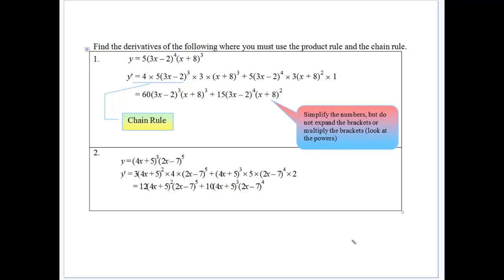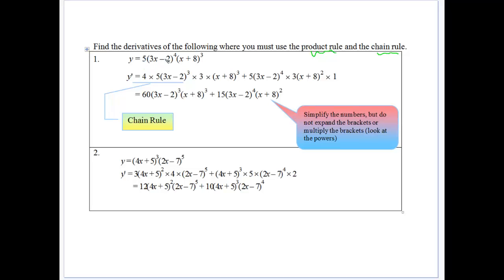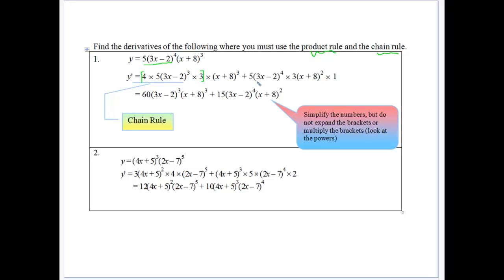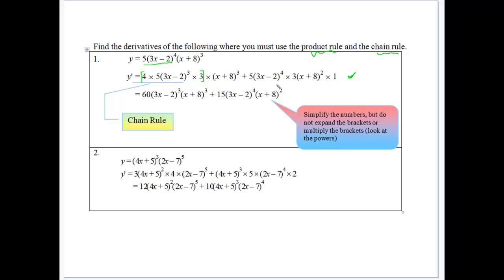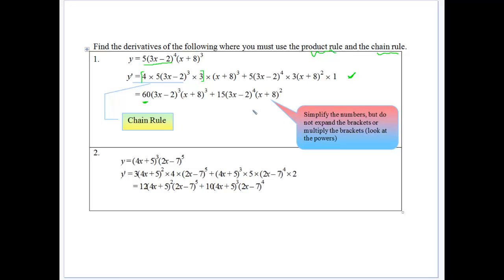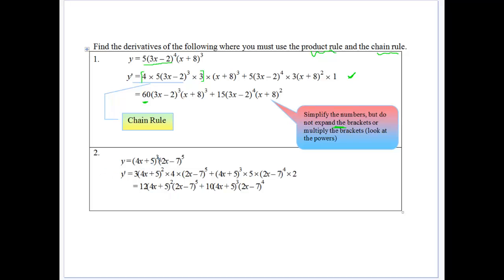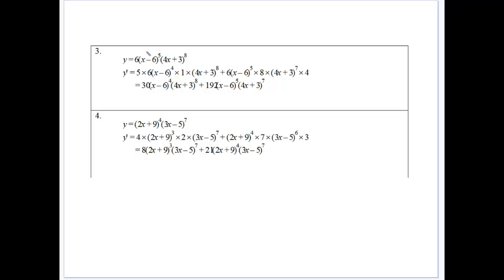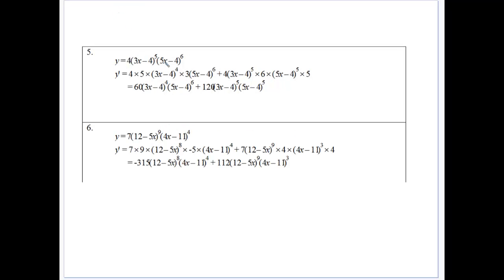Product Rule 3